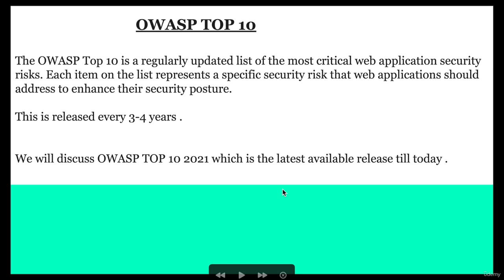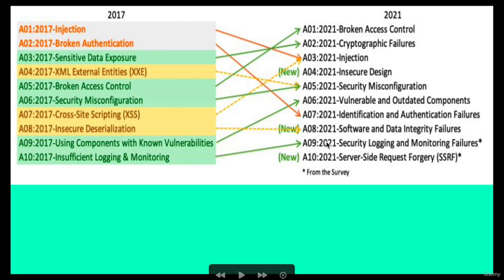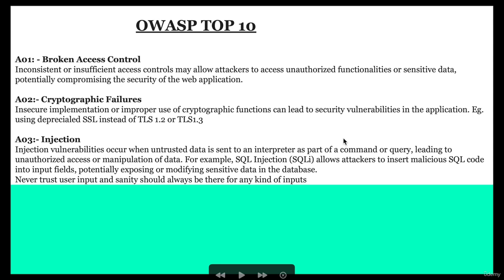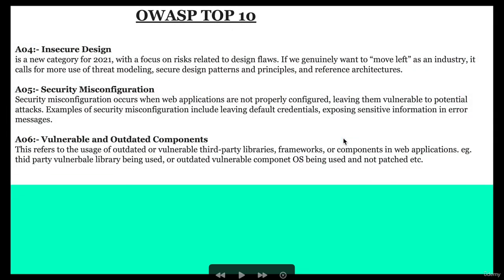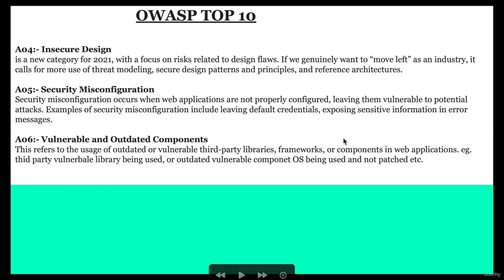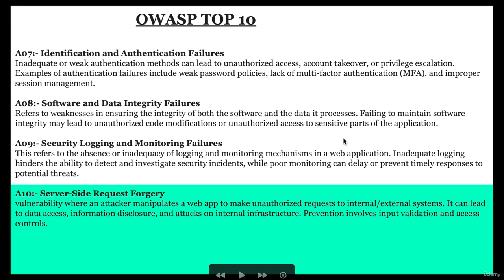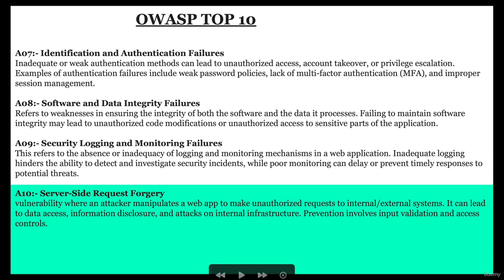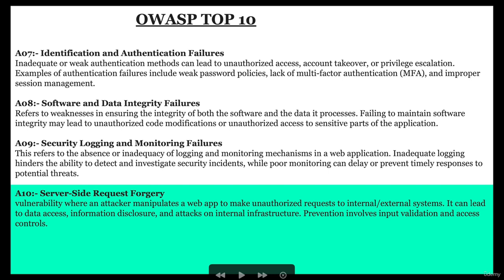DevSecOps : Owasp Top 10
OWASP Top 10: A regularly updated list of the ten most critical web application security risks. Published by the Open Web Application Security Project (OWASP), this list serves as a guide for developers, security professionals, and organizations to prioritize and address common vulnerabilities such as injection attacks, broken authentication, and sensitive data exposure.